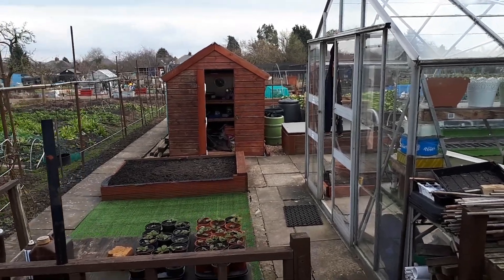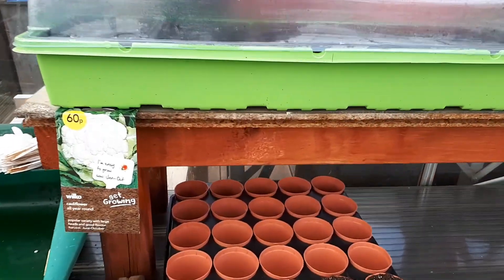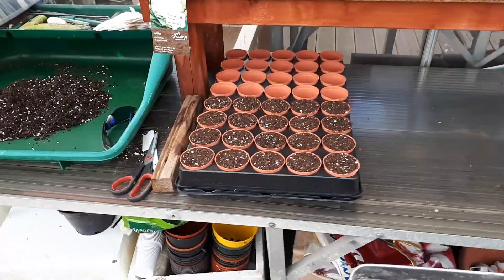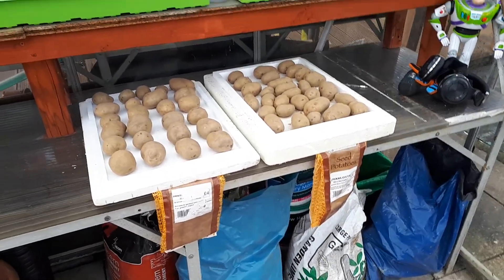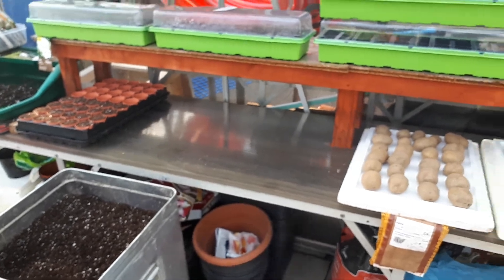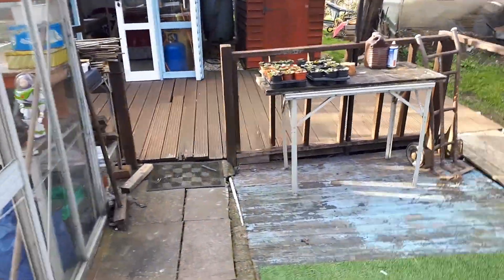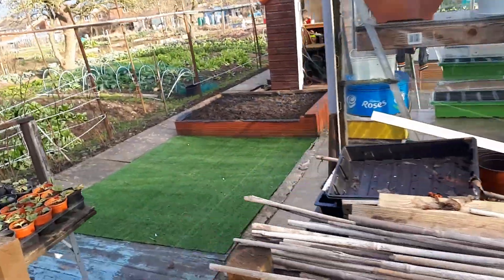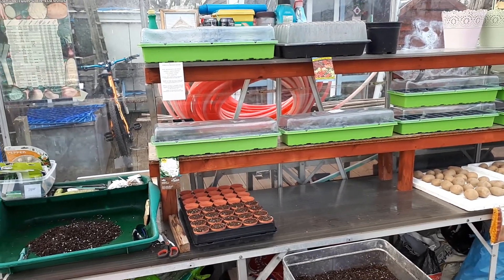Allotment starting seed sowing today and fixed the water system🌞#026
Got a nice morning down the allotment  after picking up my compost from the  allotment site shed  and also fixed my water feed system  for the greenhouse as it was all blocked up I don't have much of a garden so that's why I have my allotment as my garden please give the video a like if you could please helps me build my channel many thanks sam